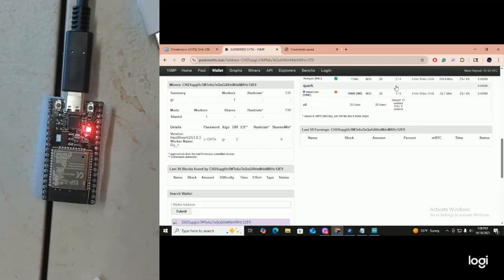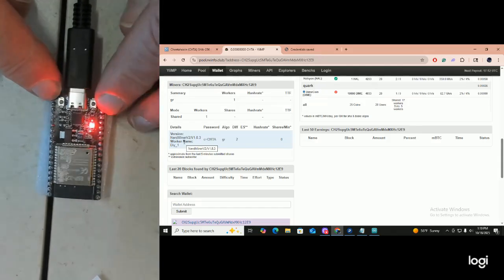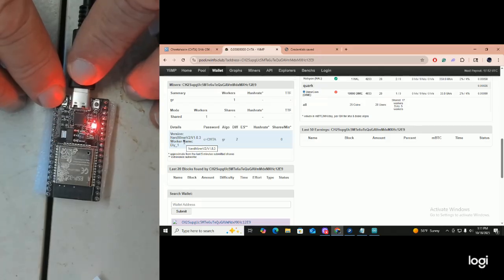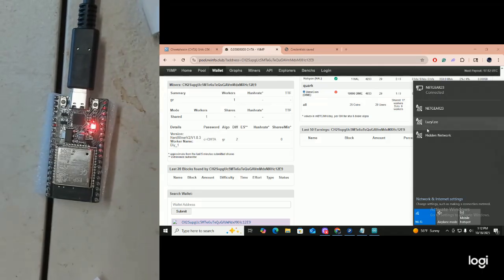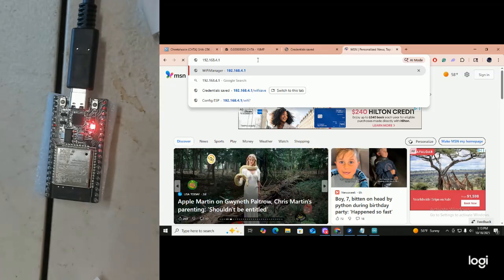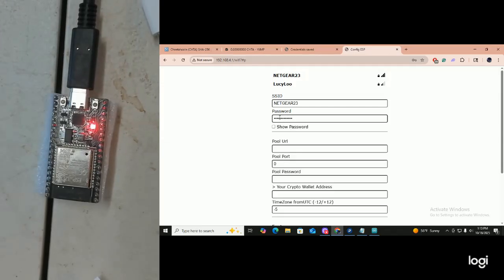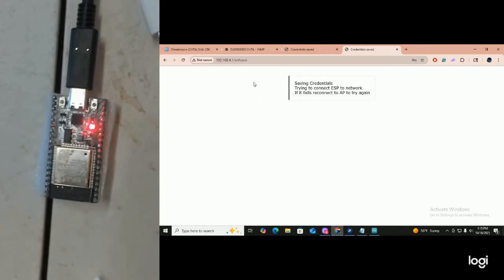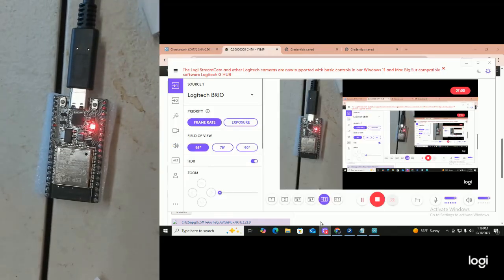Fix: NerdMinerV2 Access Point Missing — Get Back In (Step-by-Step)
🔧 NerdMinerV2 — Recovering the Access Point (AP)
In this short guide, I show you how to get back into your NerdMinerV2 access point after the initial setup when the AP disappears or seems to vanish. This is the most common thing that freaks people out — don’t worry, it’s fixable, and I'll walk you through the exact steps.

✅ What you’ll learn:

Why does the AP sometimes disappear after setup

How to re-enable the AP and reconnect your device

How to save settings correctly so it doesn’t happen again

Quick troubleshooting tips (IP checks, reboot sequence, LED indicators)

▶️ Follow along (commands and steps shown in the video)

📌 Recommended checklist before you start:

Have the miner powered on and connected to the same network (or in AP mode)

A phone or laptop with Wi-Fi ready

Patience — the AP may take 30–60 seconds to reappear after a reboot

💬 Questions or your exact setup? Drop them in the comments and I’ll help.